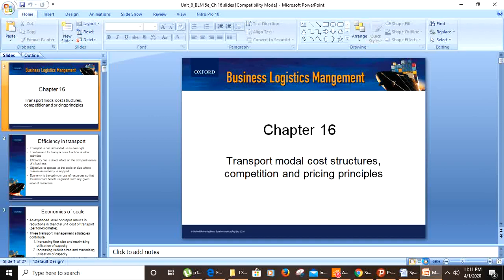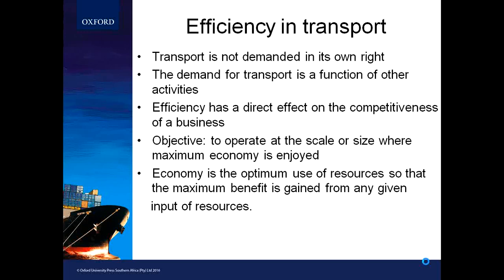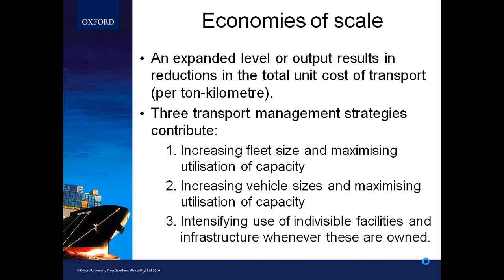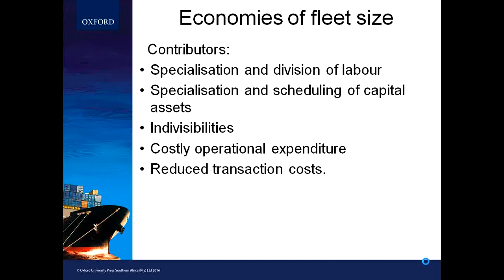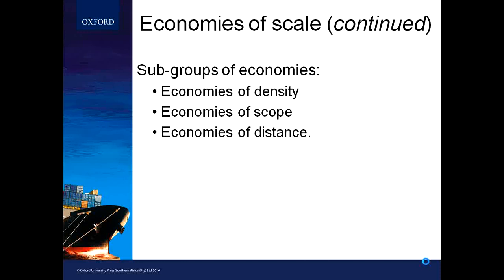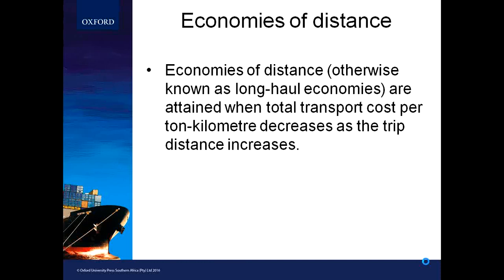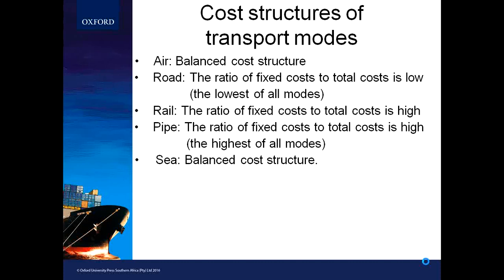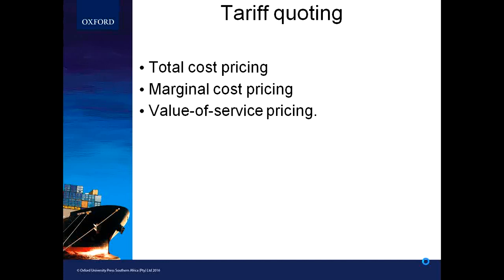Chapter 16 Transport Modal Cost Structures Competition and Pricing Principles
Transport Modal Cost Structures_Competition and Pricing Principles